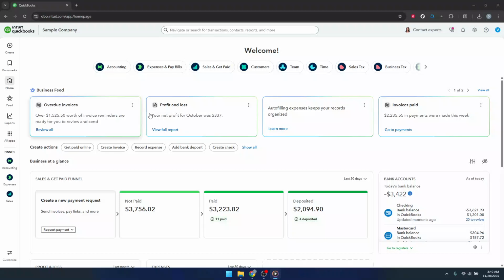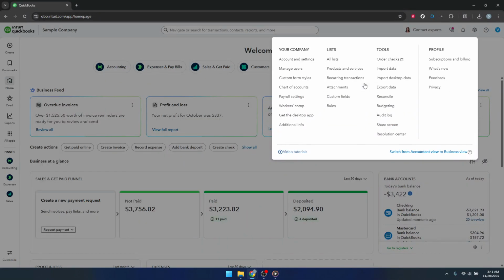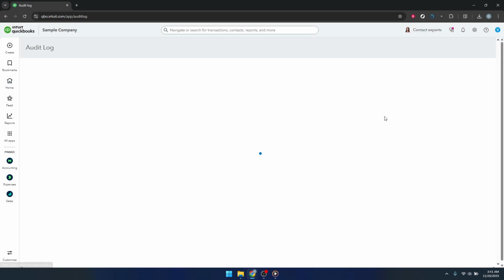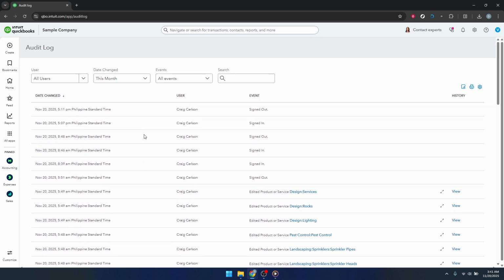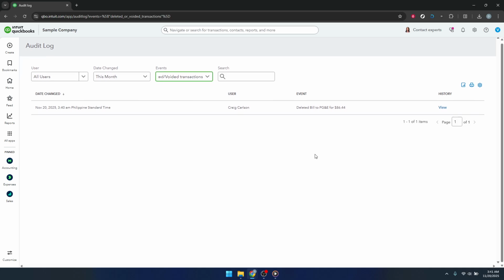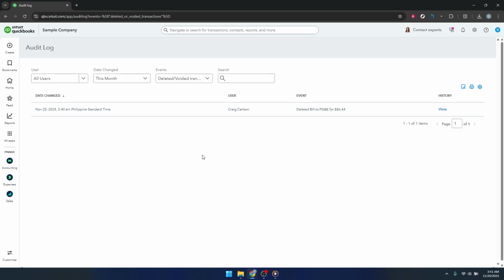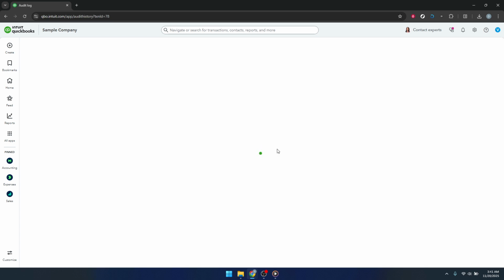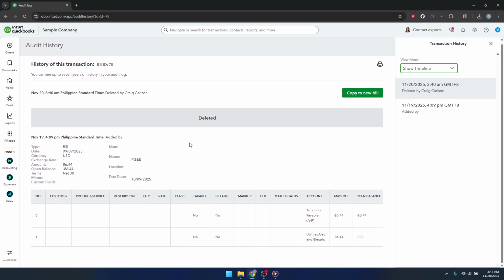How To Find A Deleted Or Voided Transaction In QuickBooks Online [2025 Guide]